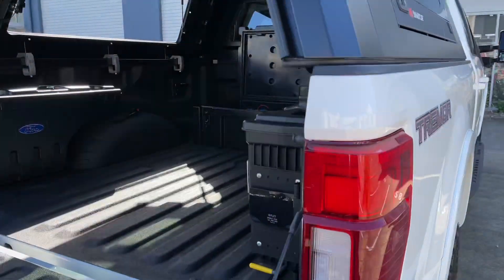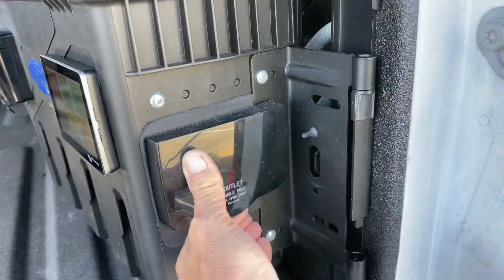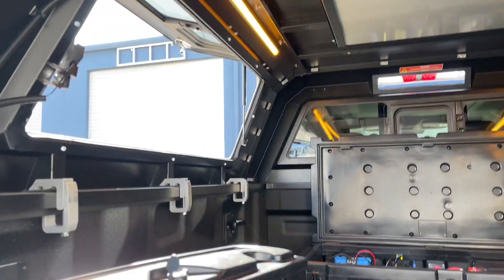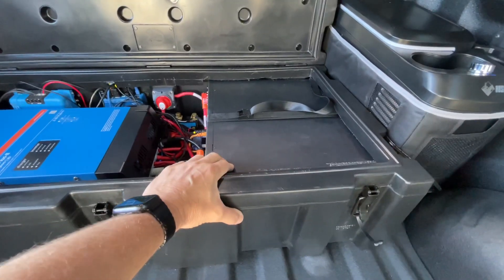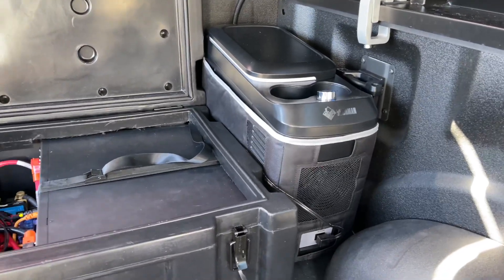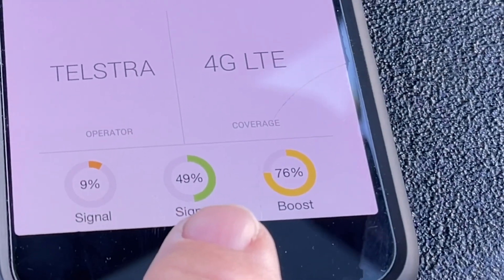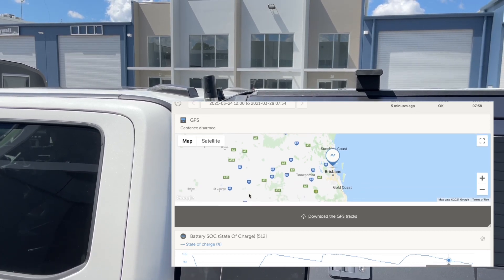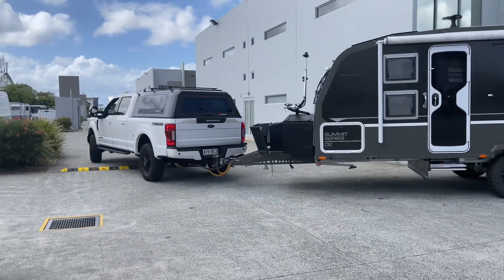F250 Tremor with 250A Alternator Charging 48v System 3,000W Inverter 400Ah Lithium all in Tub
Power all in Tub of Tremor
Complete walk through including cellfigo install in this Ford F-250 Lariat “Tremor”. The dual alternators put out 390A so we can comfortably pull out 250A with Scotty charging at 3,000W which you see in this video. It has taken us sometime to perfect the power extraction from Ford vehicles. Ford have a very clever approach for activating the alternator(s) . Unless the starter battery is around 75% Capacity, Ford don’t activate the alternator above 13v. Even then it is only elevated in voltage when cruising or braking and the system is in “regen” mode. However, using control strategies from our Honeywell heritage, we can pull 3,000W at less than 13V. This makes Scotty 100% compliant with Euro-6 engines and Euro-7. Future Proof! There is a full 5min video on YouTube.